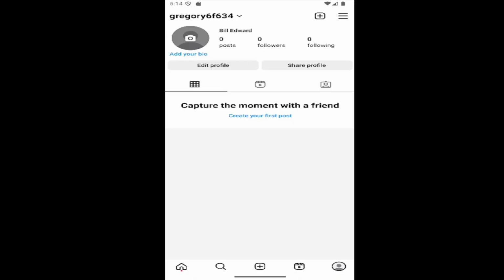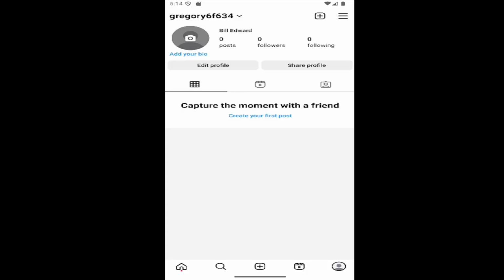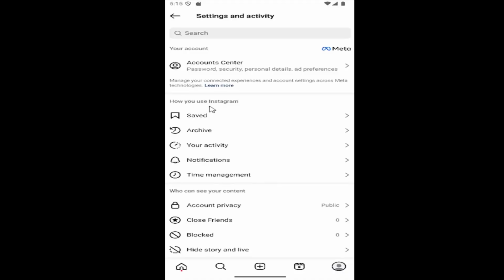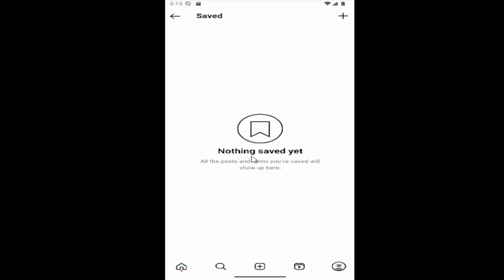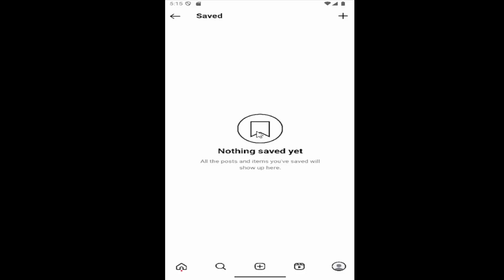How To Find Saved Posts On Instagram [Guide]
This guide explains how to locate your saved posts on Instagram, enabling you to revisit and organize content you've bookmarked for future reference. By accessing your saved posts, you can view images, videos, and other media that you found inspiring or wish to remember. The tutorial provides step-by-step instructions on navigating Instagram's interface to find your saved content, including how to create and manage collections for better organization. Whether you're aiming to curate a collection of favorite recipes, travel destinations, or motivational quotes, this guide assists you in efficiently managing your saved posts on Instagram.

where do you find your saved posts on Instagram
how to find saved draft posts on Instagram
how to find saved posts on Instagram app
how to see saved posts on Instagram app
how do i view saved posts on Instagram
where can i see my saved posts on Instagram
where do i find my saved on Instagram
where are saved posts on Instagram
how to see your saved posts on Instagram